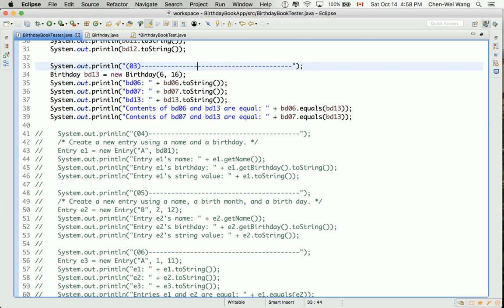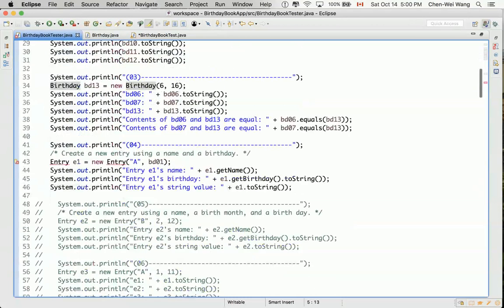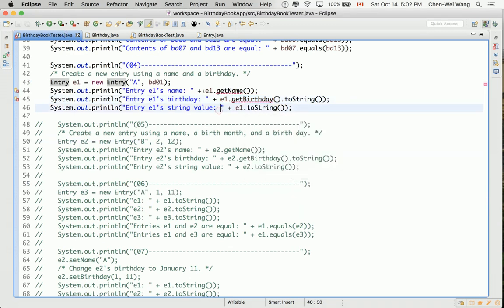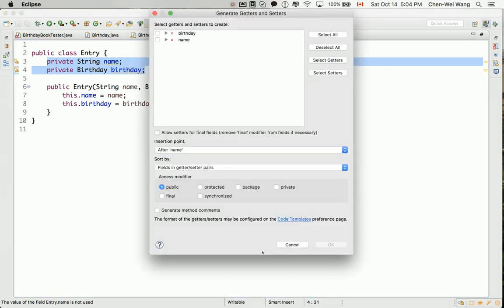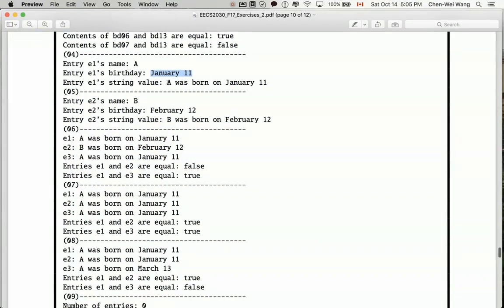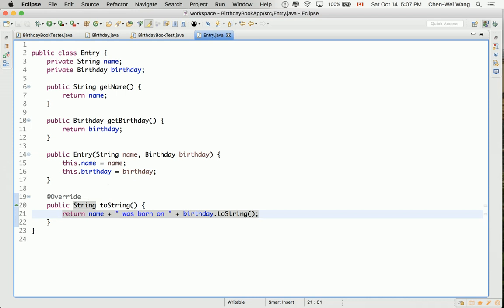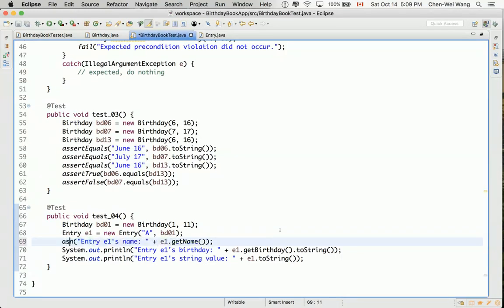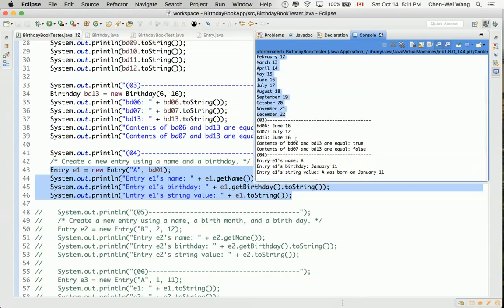CS2 Java Tutorial Birthday Book App 04 Entry class, Attributes, Constructor Version 1, Accessors, to